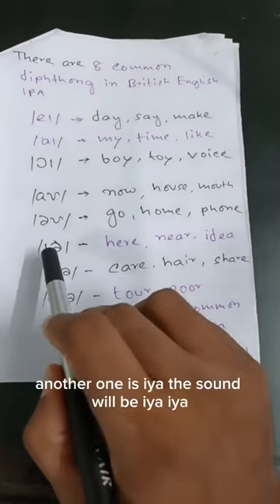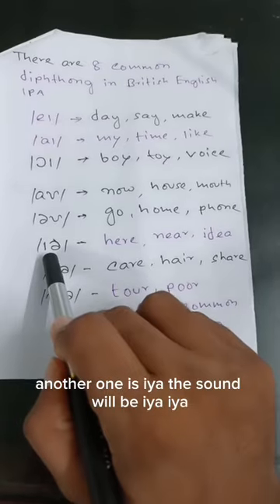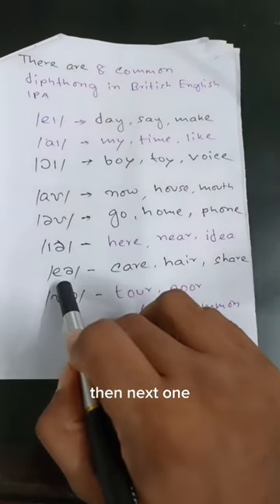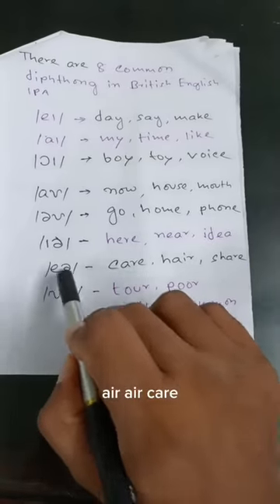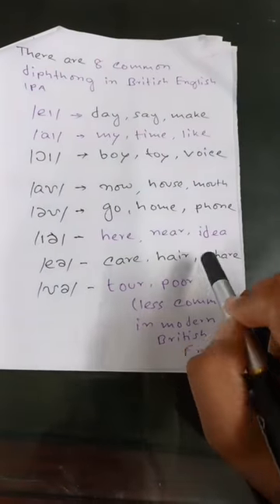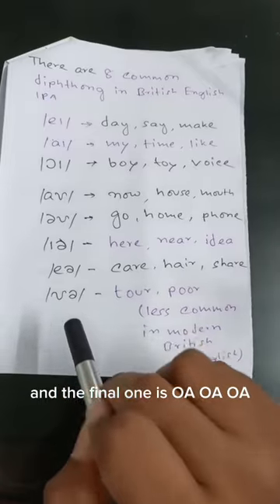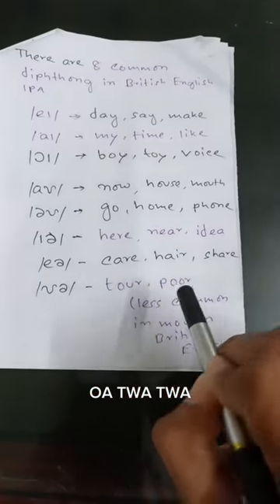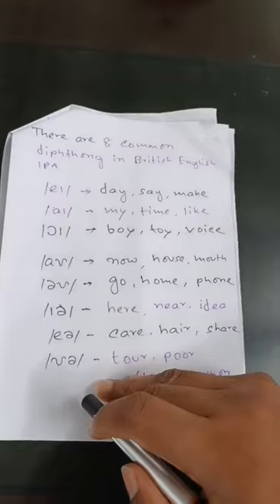Learn All 8 English Diphthongs | English Pronunciation Made Easy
Do you want to improve your English pronunciation and speak more naturally?

In this lesson, you'll learn all 8 English diphthongs in British English IPA with clear explanations and easy examples like day, boy, my, now, go, here, care, and tour.

This lesson is perfect for English learners, IELTS candidates, students, teachers, and anyone who wants to improve their spoken English and pronunciation.

📚 In this video you'll learn:
✅ What is a diphthong?
✅ The 8 British English diphthongs
✅ Easy pronunciation practice
✅ Real word examples
✅ Tips to sound more natural